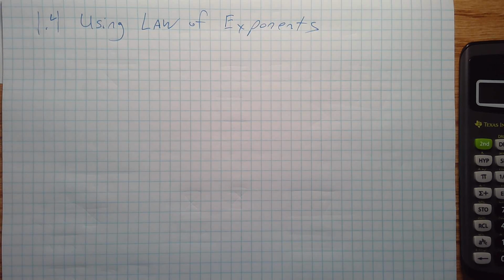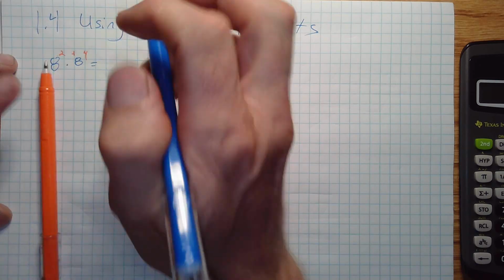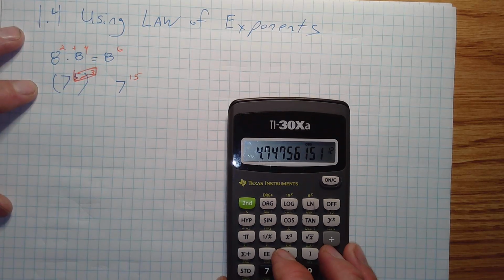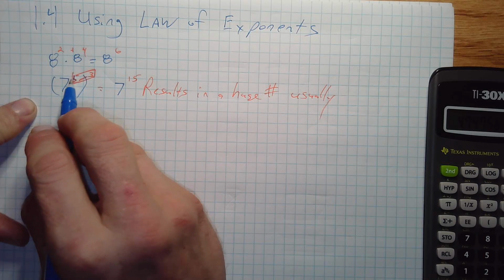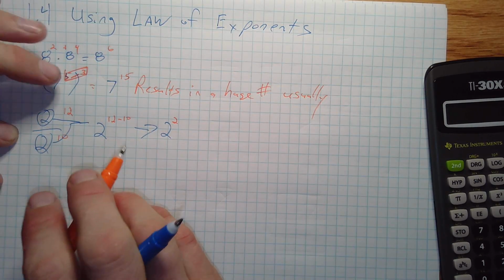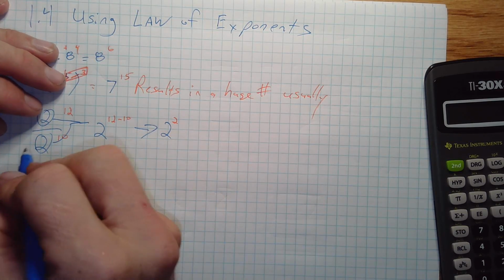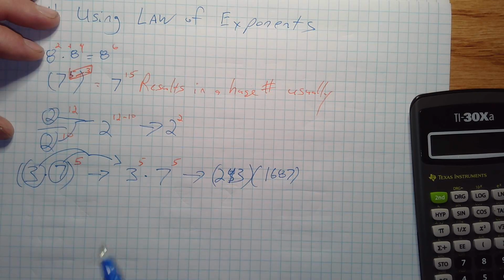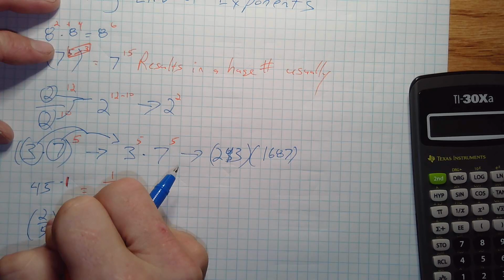1.4 Exponent Examples